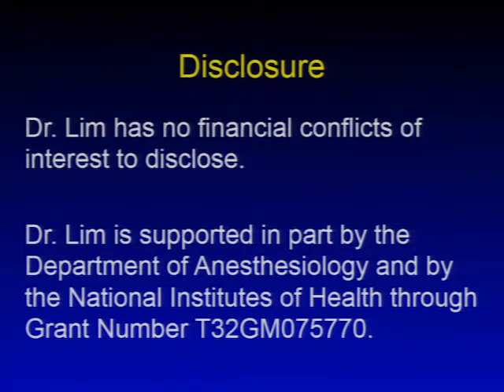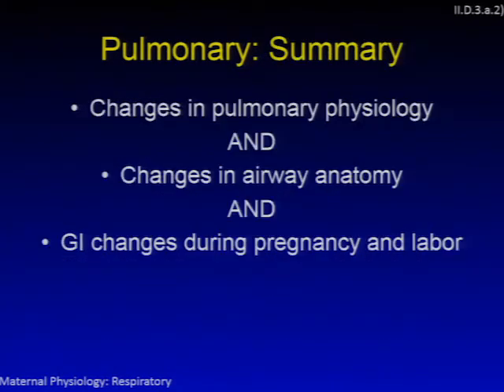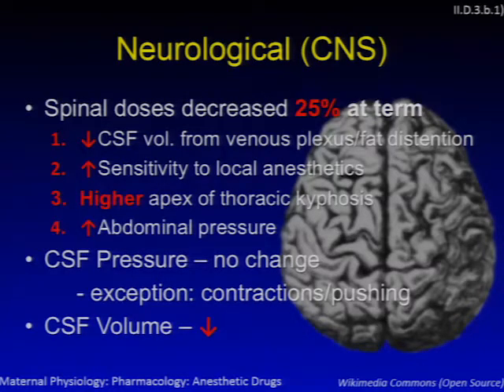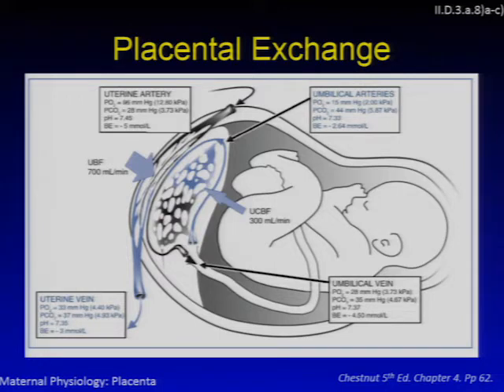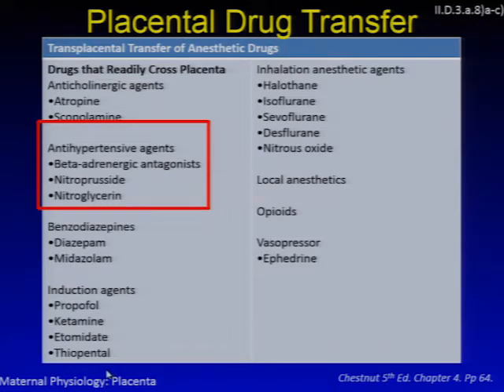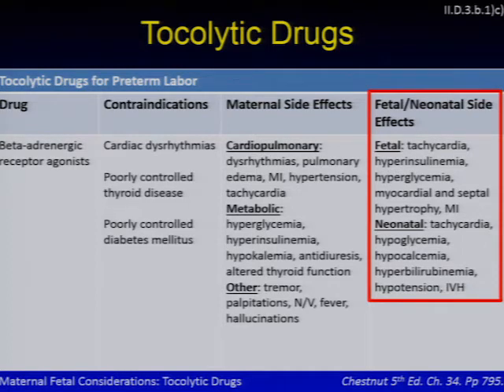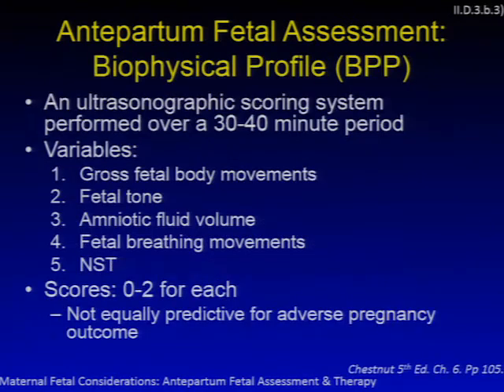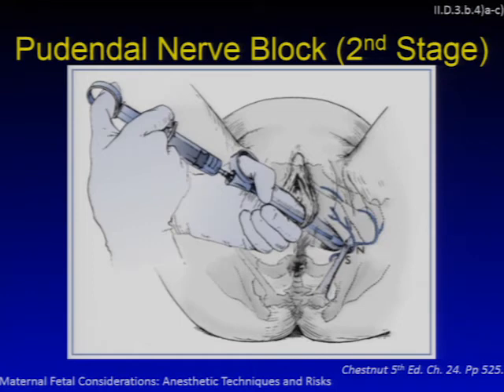Obstetric Anesthesia # part 1